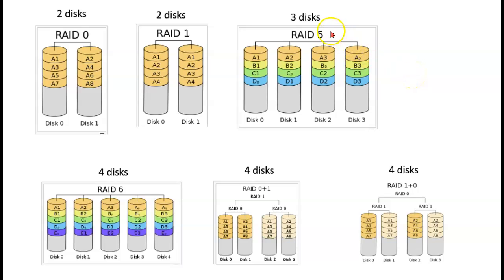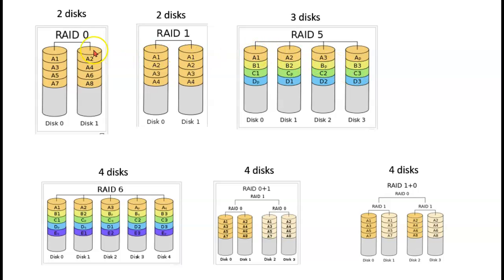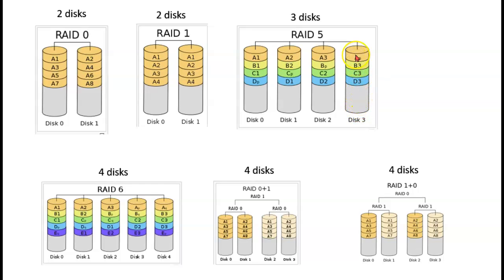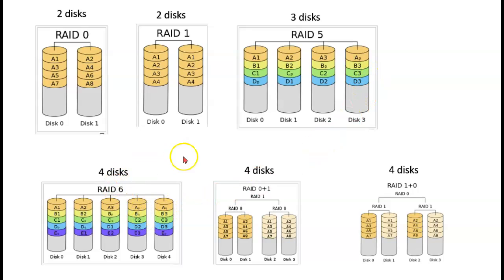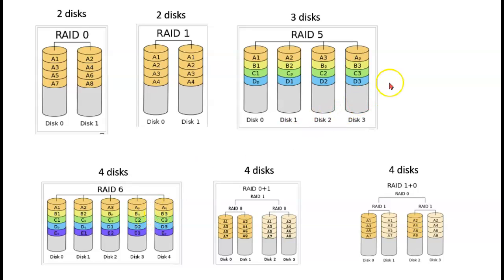RAID 5 and RAID 6